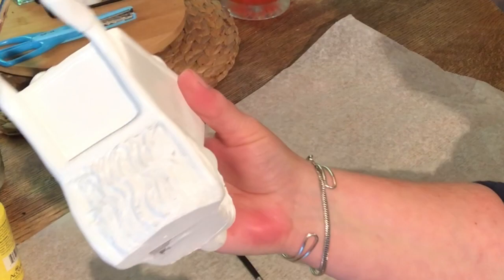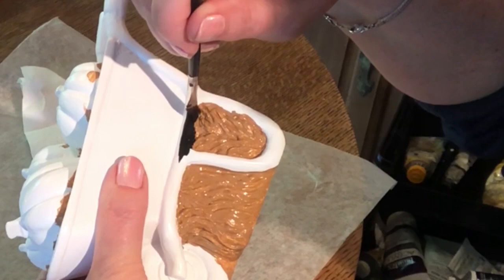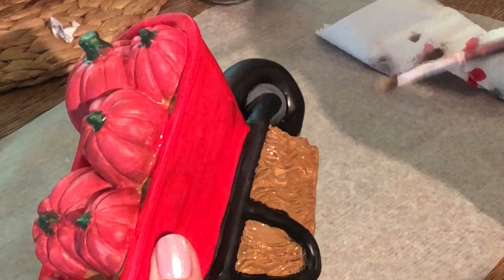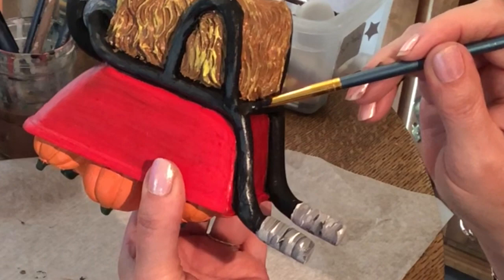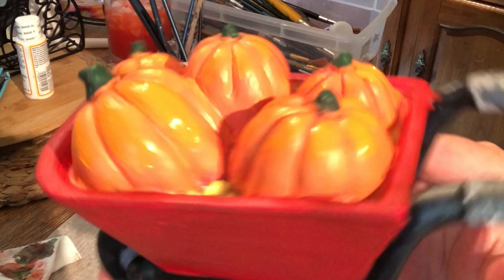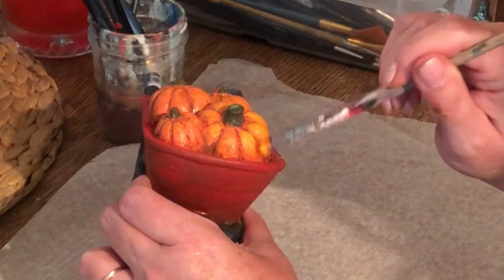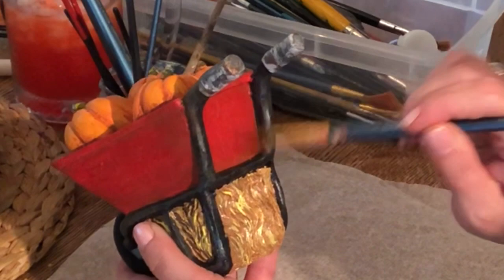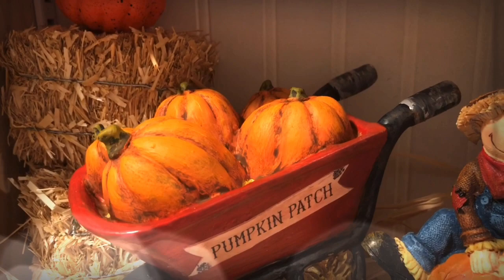~FALL DIY- How to Paint Michaels Fall Figurine‘s~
Hello friends. Have you seen the cute Fall ceramic figurines at Michaels that you can paint? They have lots to choose from including the beloved little red truck with pumpkins in the back. I personally loved this little wheelbarrow with pumpkins in it. I wanted to show you how to paint one because Many people are scared to paint thinking it won’t turn out. Don’t be scared! It’s easy, I’ll show you how 🥰🍁